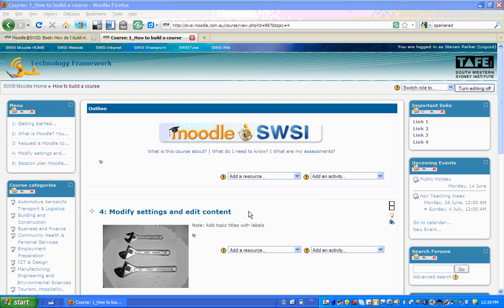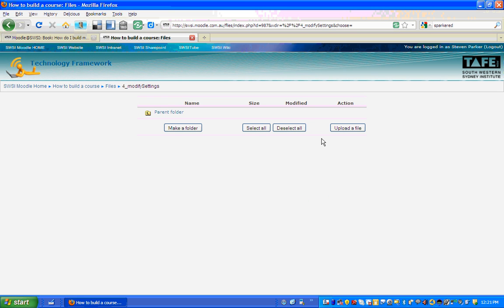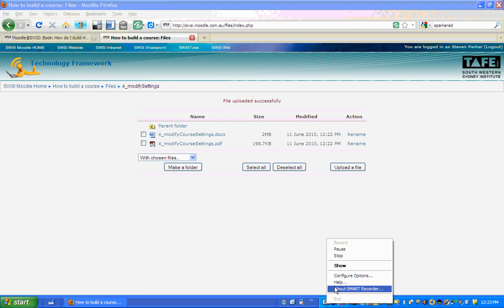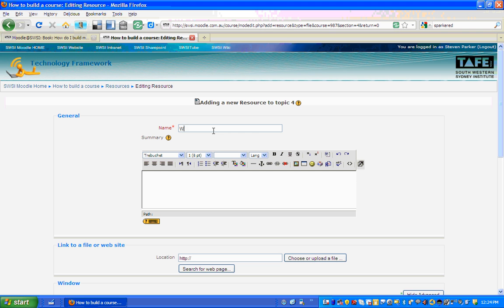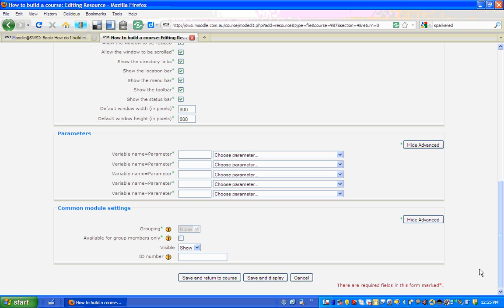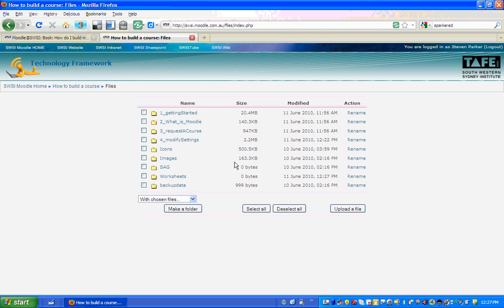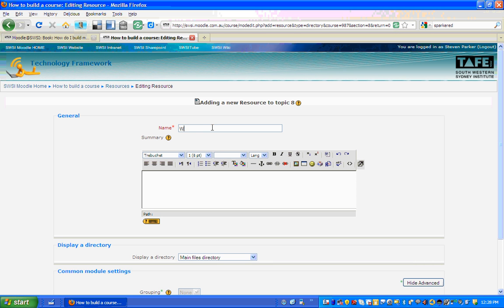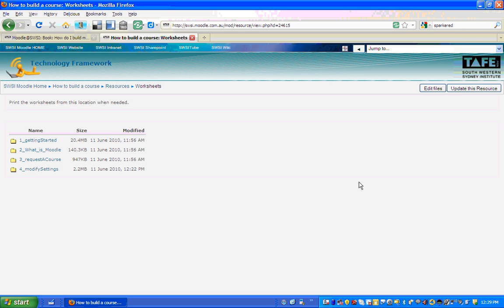5_uploadLinkOrganiseFiles (Moodle 1.9)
Moodle@SWSI - How to build my course